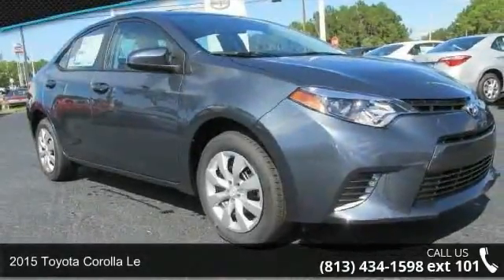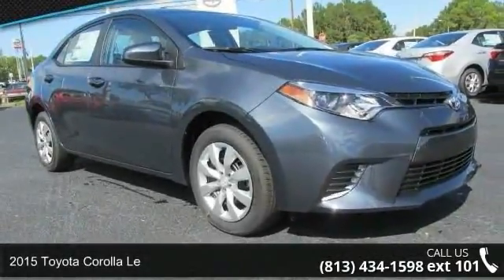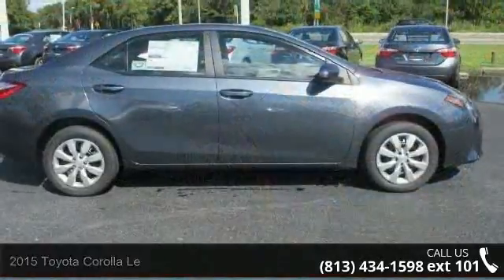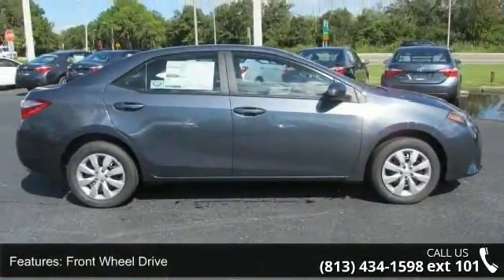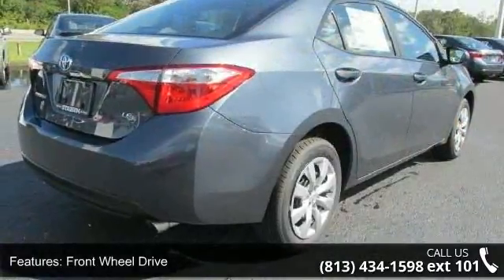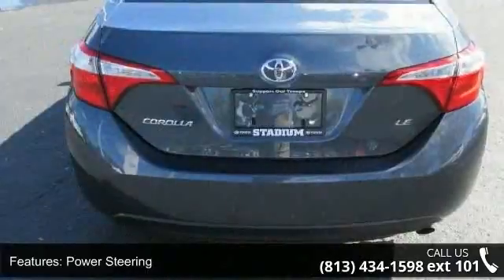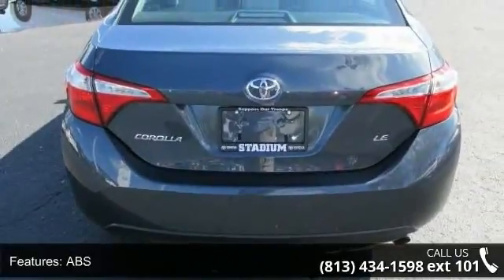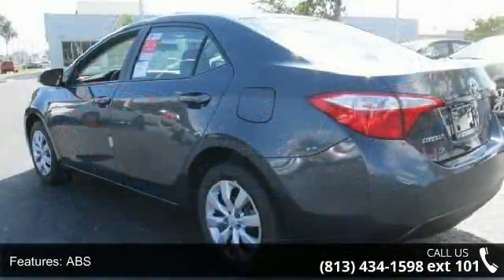2015 Toyota Corolla LE - Stadium Toyota - Tampa, FL 33614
Our redesigned 2015 Toyota Corolla LE shown off in dynamic Slate Metallic is eager to please. Under the stylish hood of this peppy sedan is a 1.8 Liter 4 Cylinder that offers 132hp on demand, while paired with a seamless shifting automatic called CVT. This ideal combination helps you achieve near 38mpg on the open road and is perfect for your commute. It's no surprise that our Corolla ranks as the best-selling car of all time!     Now with a more modern stance, the exterior of the LE is a perfect balance of style and efficiency. The attractive metallic- accented interior boasts even more legroom than before with technology that is straightforward and user-friendly. You'll appreciate key-less entry, heated mirrors, cruise control, and a 60/40-split-folding rear seat.